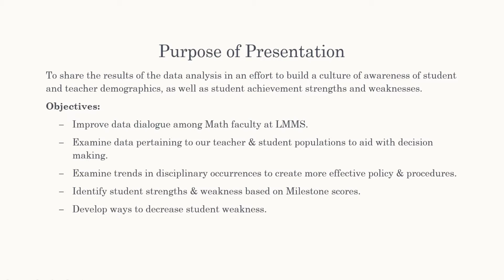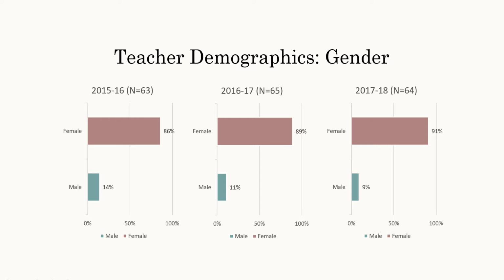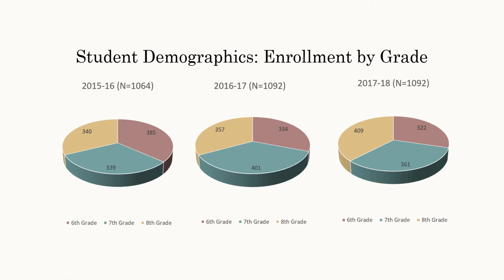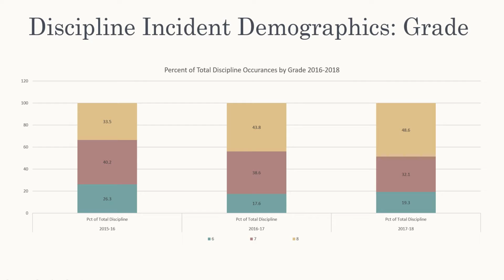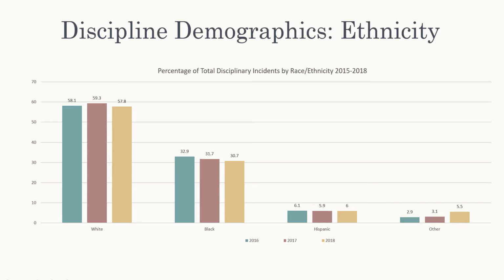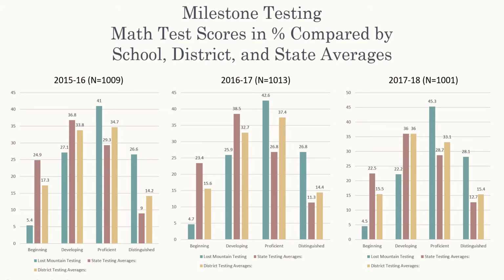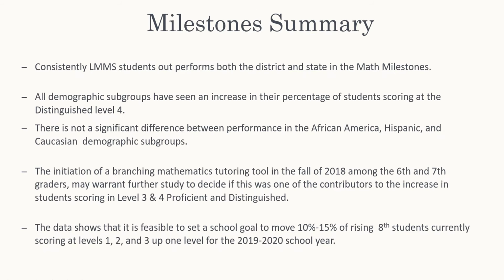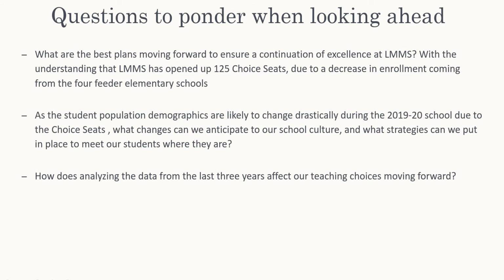Martinez LMMS Data Overview